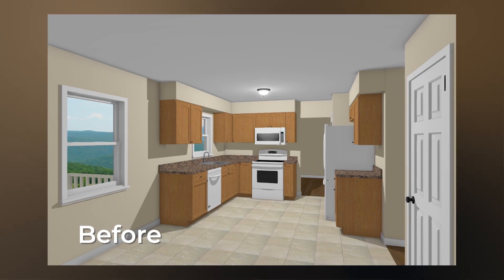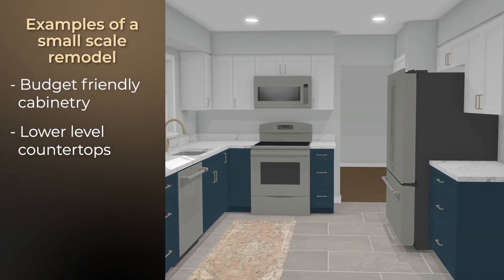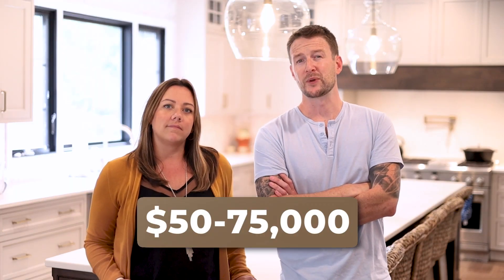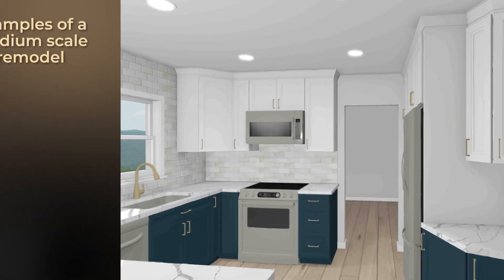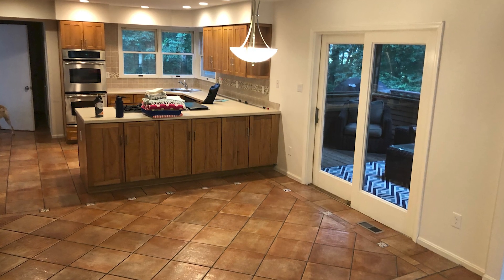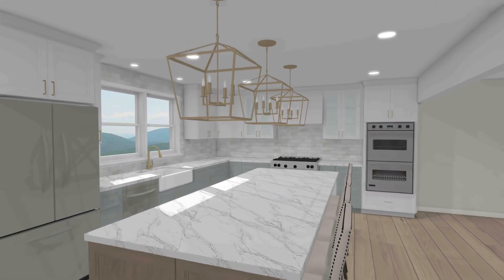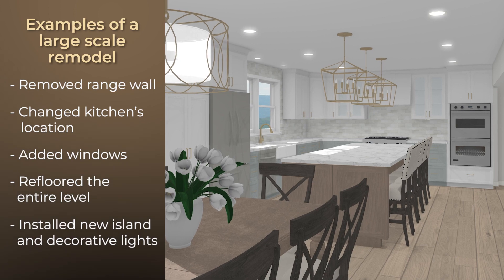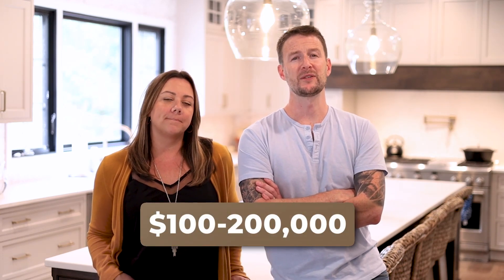Pricing Breakdown for a Kitchen Remodel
In this video, Lauren and AJ of Cornerstone Remodeling walk through the different price points for kitchen remodels and what's included in each level of renovation. These numbers are for 2023 and could change depending on when this video is viewed!

00:00 Intro
00:47 Small Scale
1:29 Medium Scale
1:56 Large Scale
2:40 Final Thoughts

Cornerstone.house